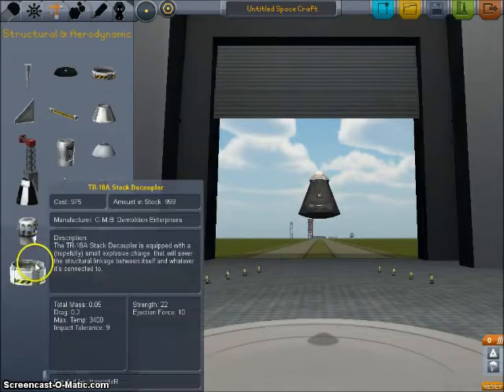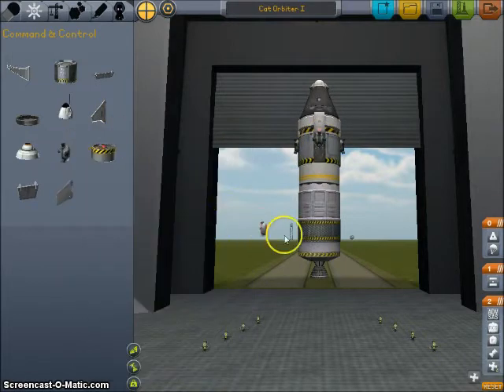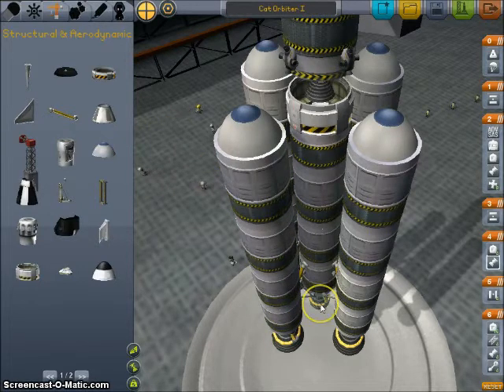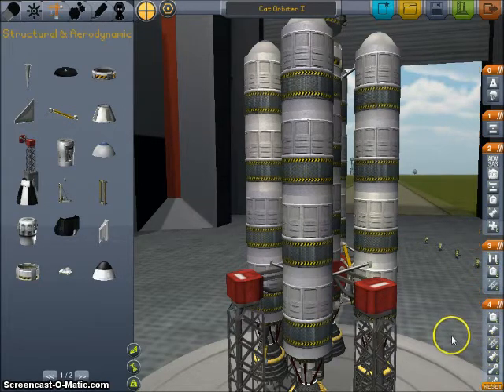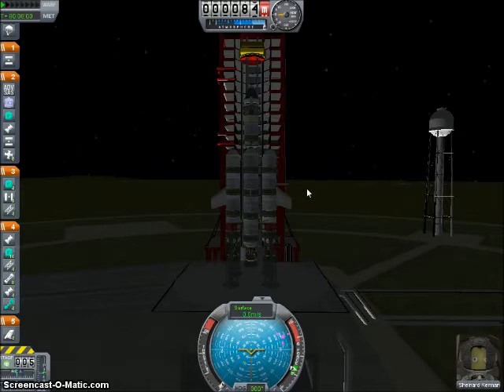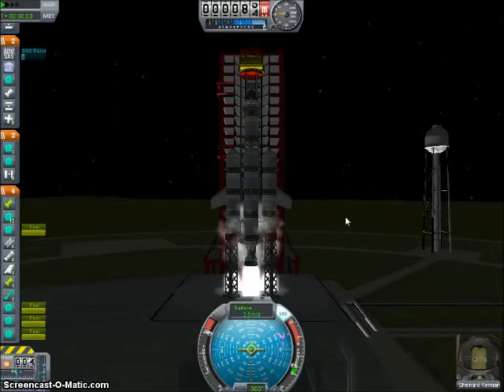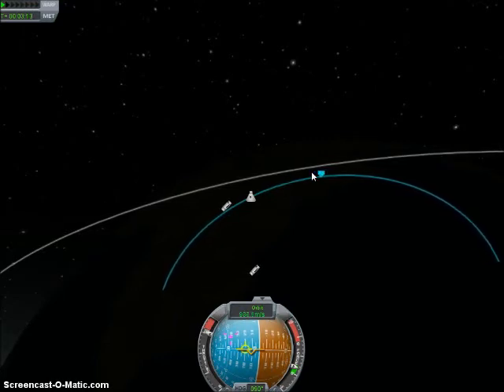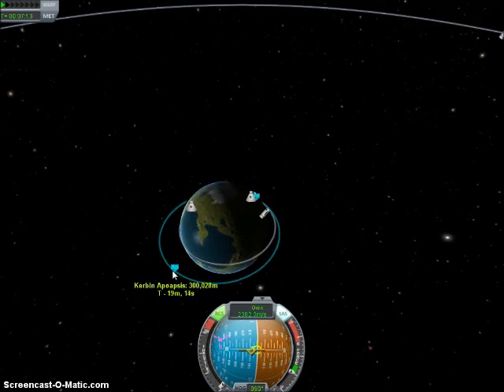Rocket Design School 02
In this design school, I cover all things orbiter pod.  In this video I suggest multiple ways to build the lifter stage for an orbiter, and put forth ideas on the most efficient orbiter pod design techniques that I have devised.